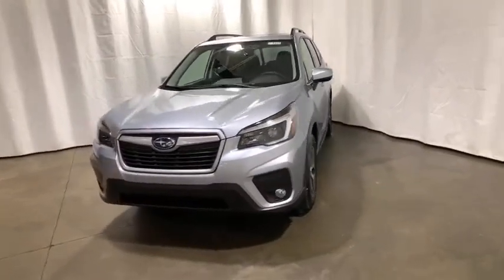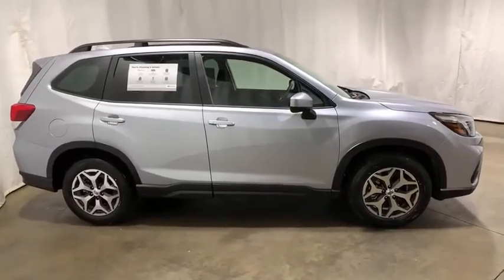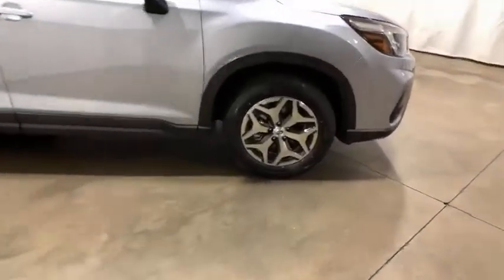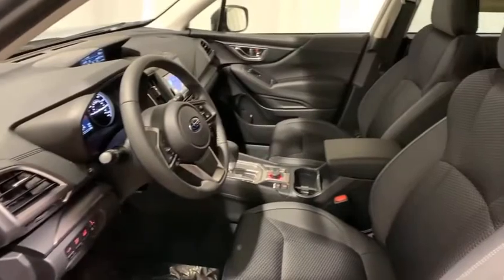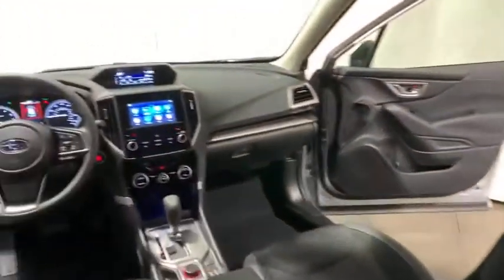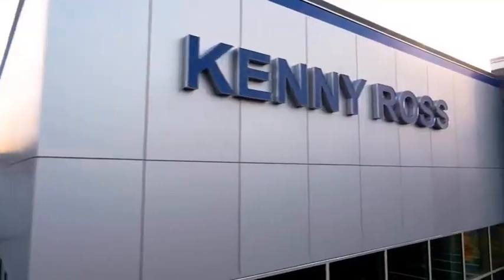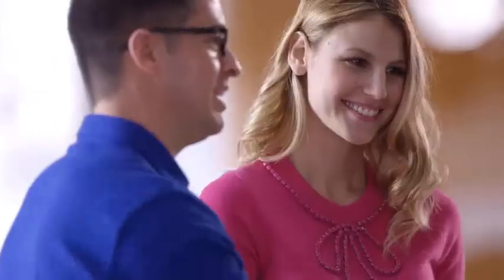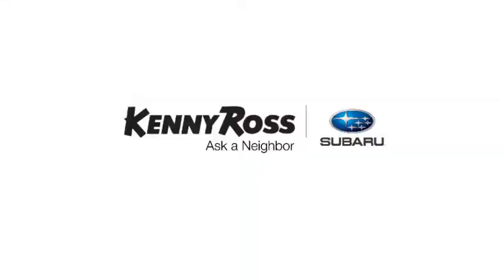2021 Subaru Forester Pittsburgh, Greensburg, Monroeville, Irwin, North Huntingdon PA 21U3424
Ice Silver Metallic New 2021 Subaru Forester available in North Huntingdon, Pennsylvania at Kenny Ross Subaru. Servicing the Pittsburgh, Greensburg, Monroeville, Irwin, PA area.